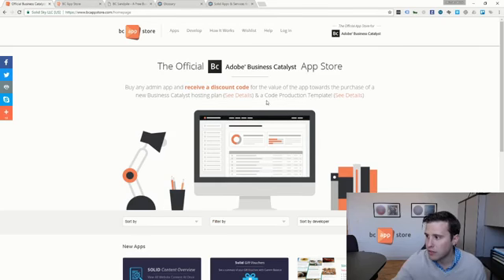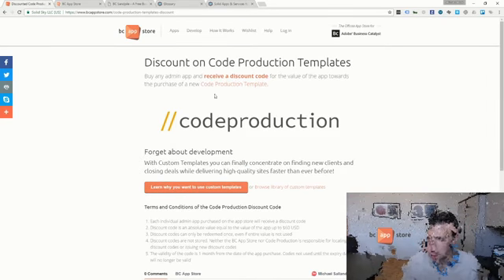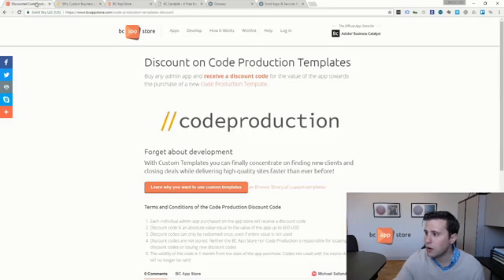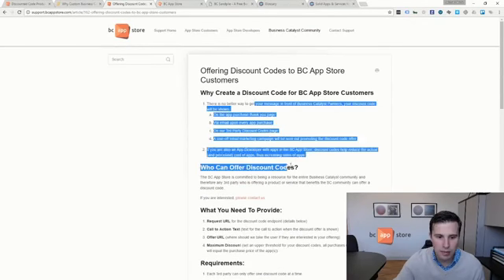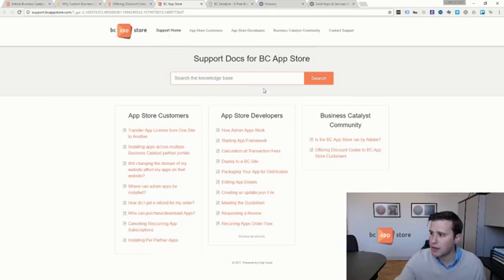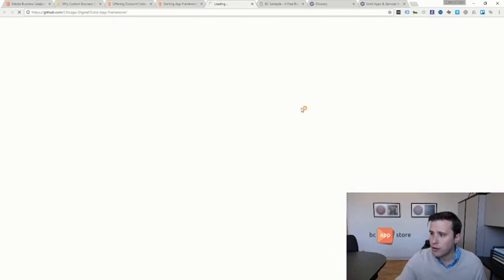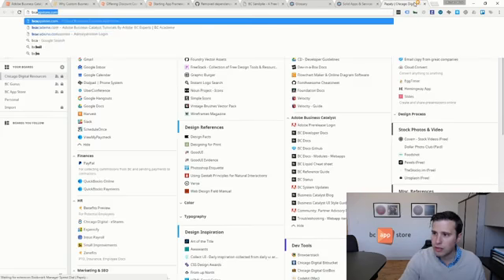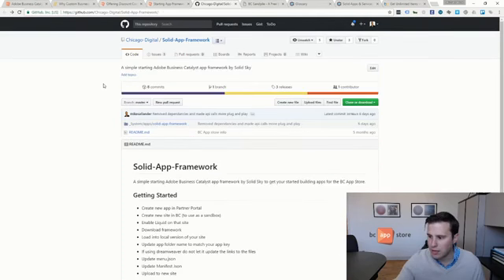05/08/2017 - Xero Business Catalyst App Launch